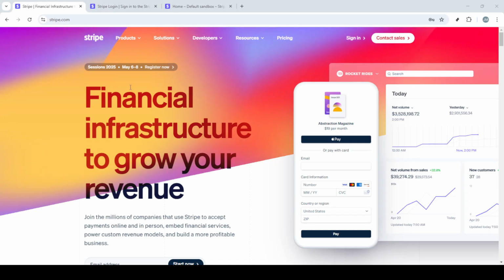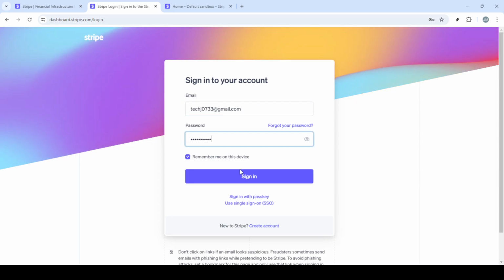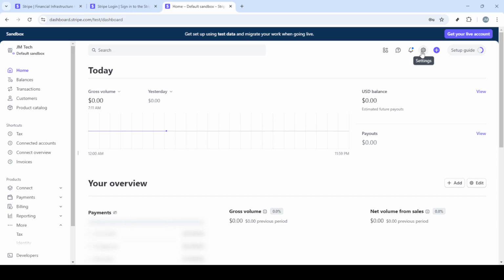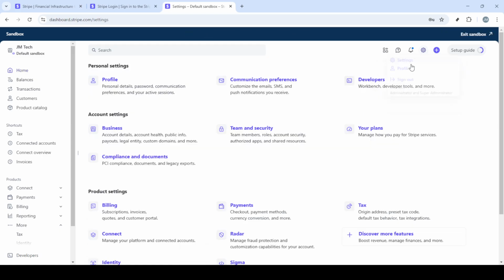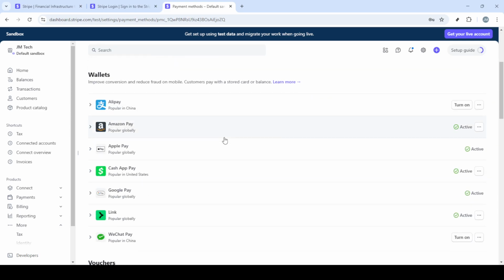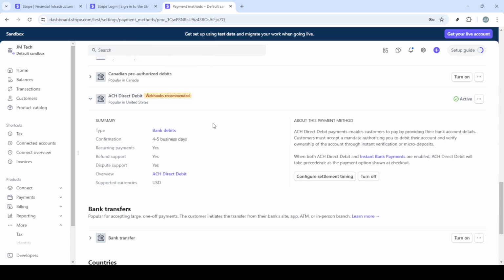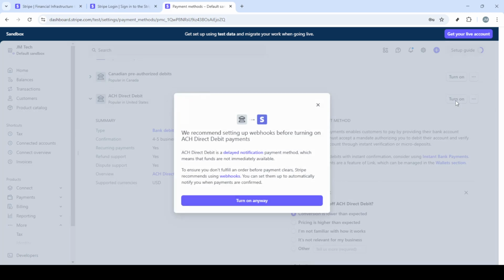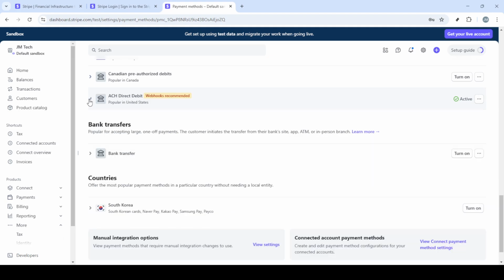How to Enable ACH Direct Debit in Your Stripe Account [2025 Full Guide]